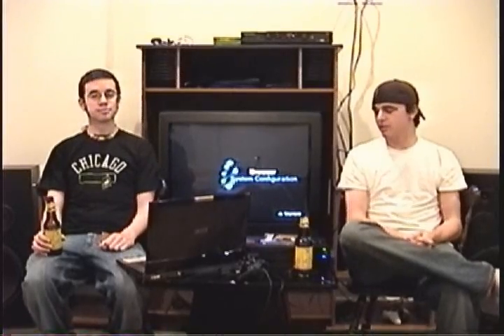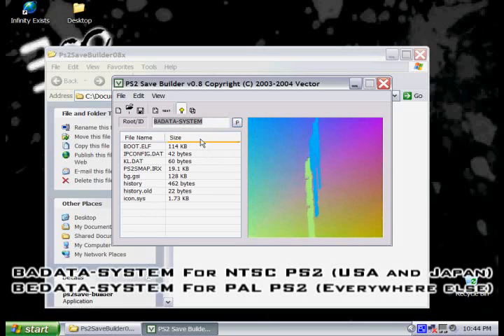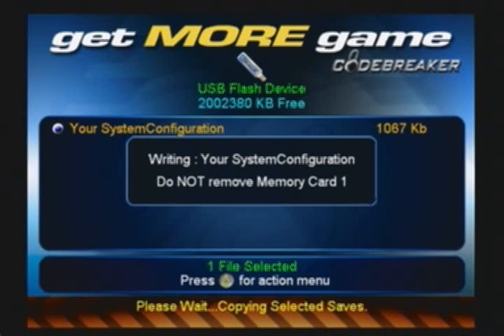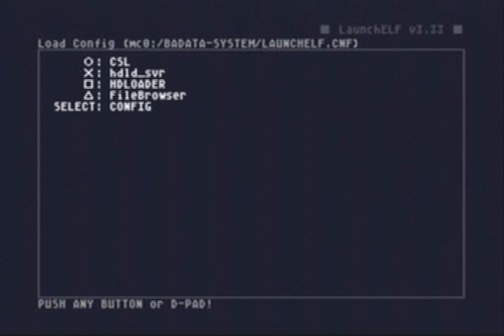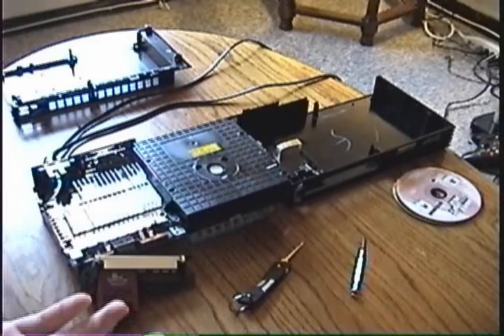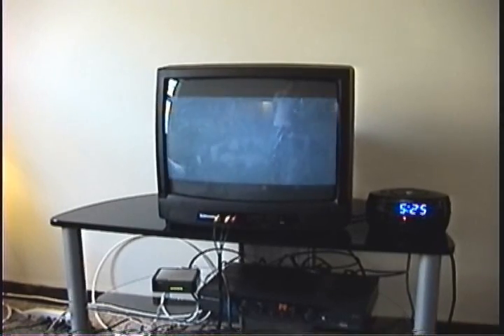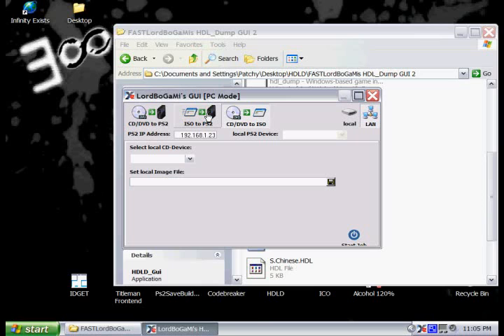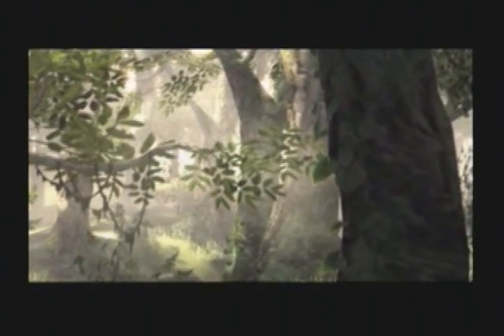Ep 22 Playstation 2 Softmod